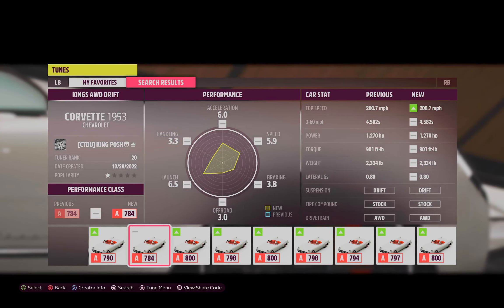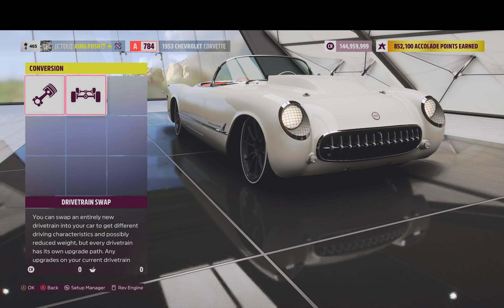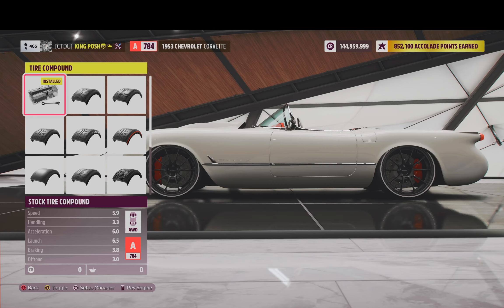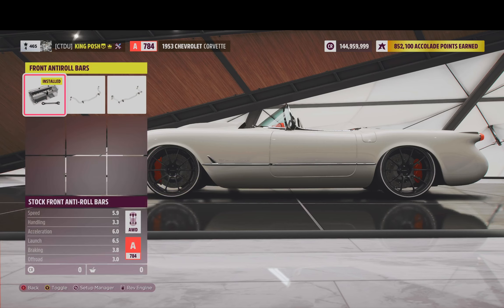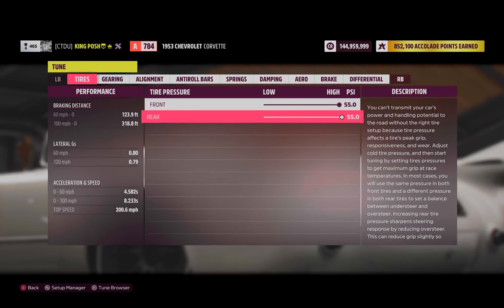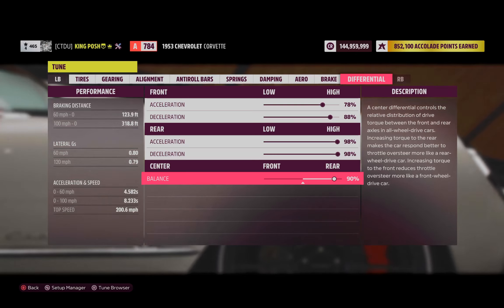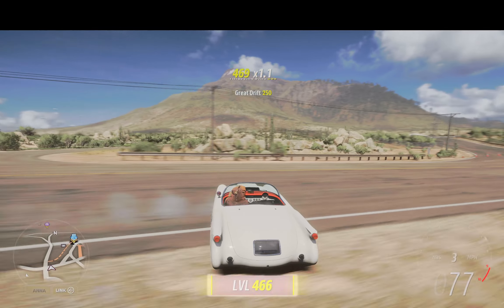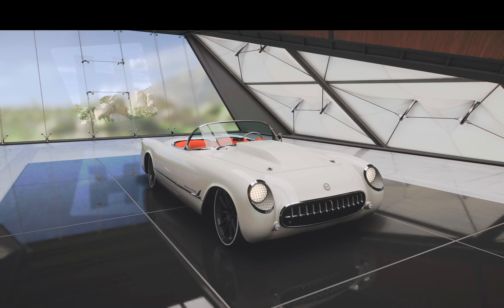H5 AWD DRIFT TUNED 1953 CHEVROLET CORVETTE